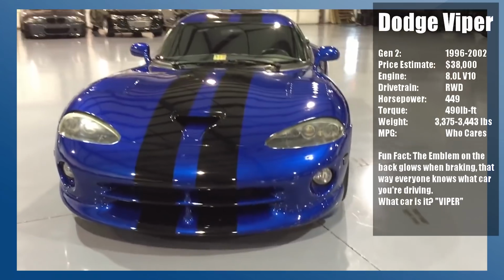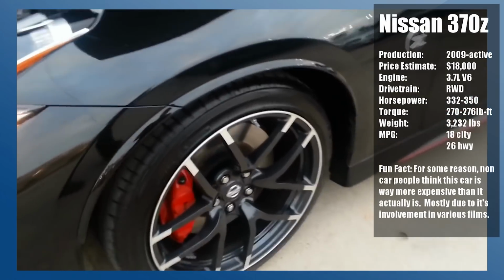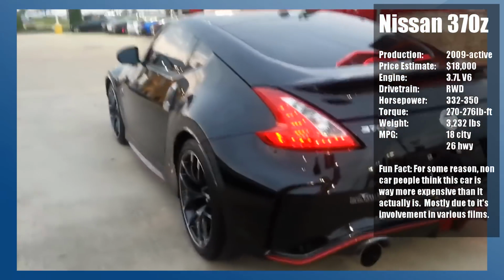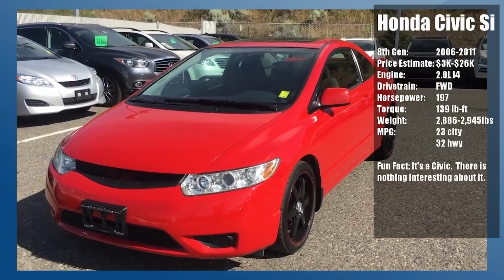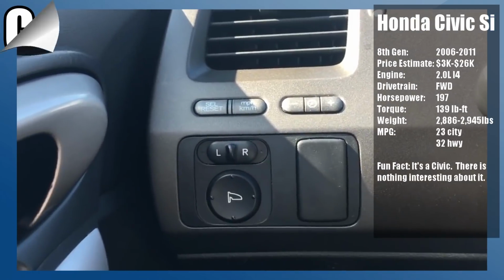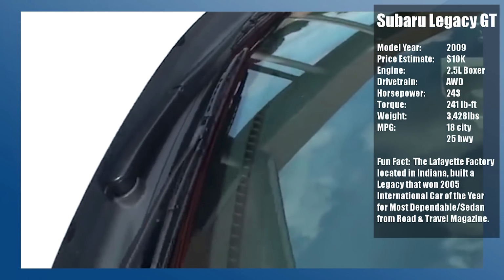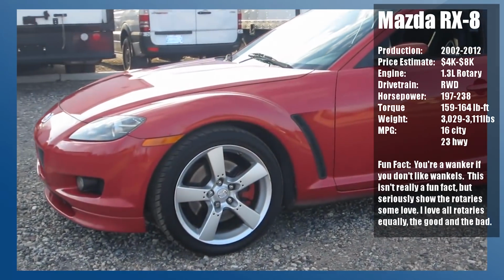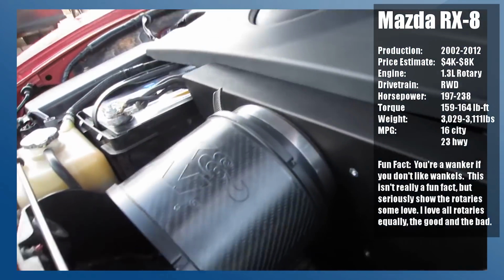7 Cheap Daily Drive Performance Cars! PART 2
Affordable and Cheap Daily Drive Performance Cars PART 2! And yes, IDGAF that I just put a Dodge Viper in the list because if Doug Demuro says it can used for Daily Driving, than boy oh boy, that's enough for me.  Also please don't just spam the comment sections with, "WHERE's THE MIATA?".  From now on, I'll try to put it in every video I make, but will hide it somewhere.  So every video will become like a game of hide n' seek and anyone who reads this description will know this inside joke for as long as this channel lives.  Feel special. Also argue who the best waifu is in the comment sections, that way you'll drown out everyone seeking validation and asking why their favorite car wasn't in the list.

VIDEO EDITING SOFTWARE
MY MICROPHONE
MY CAMERA
MY GOPRO
MY PHONE

Music Used
Jishou Mushoku Instrumental
BuzzG Fairytale Instrumental